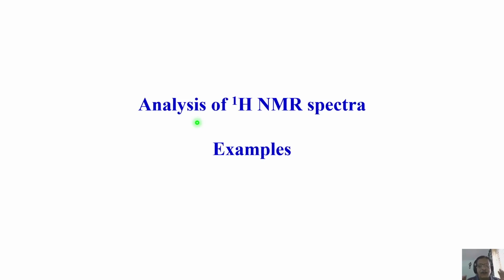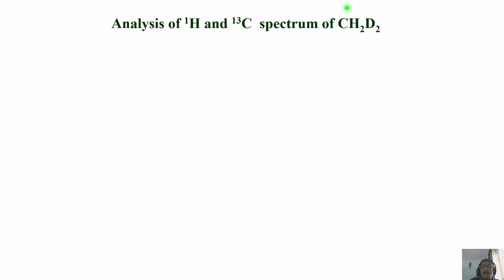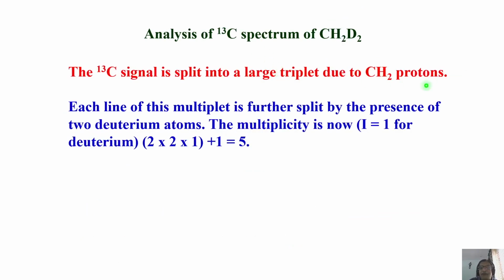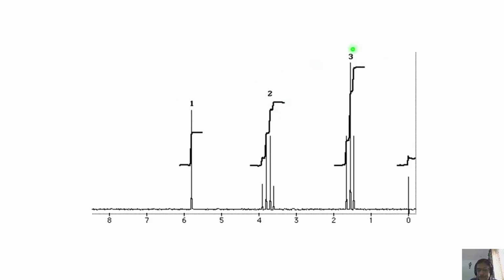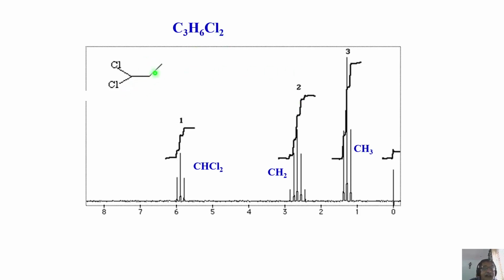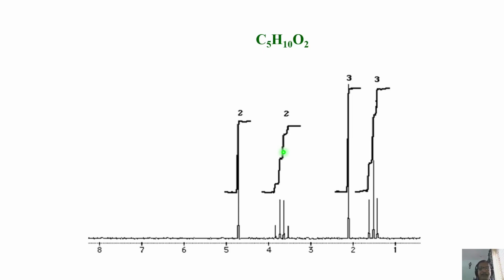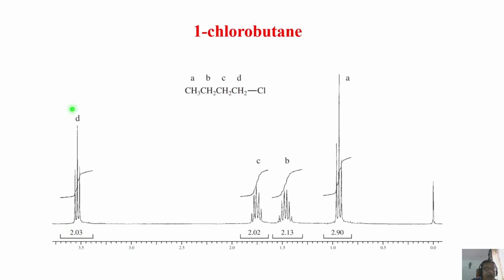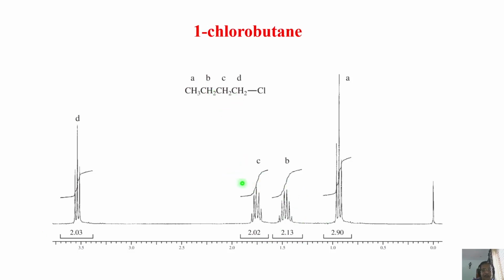Analysis of Proton NMR spectra